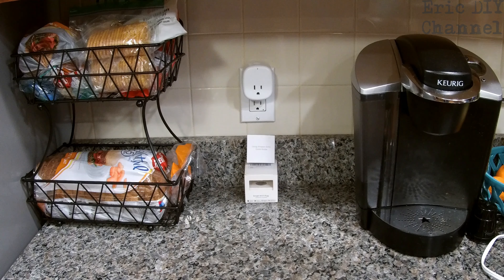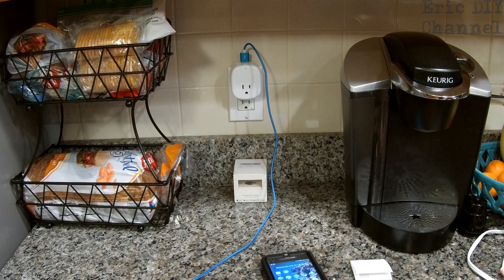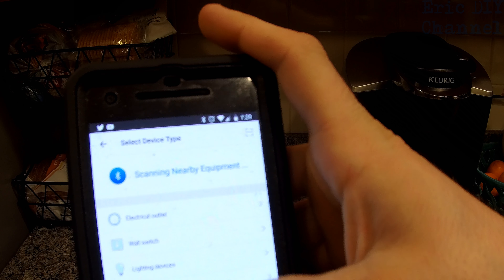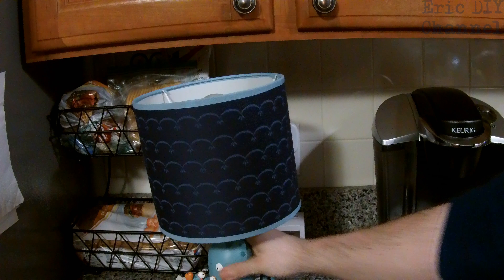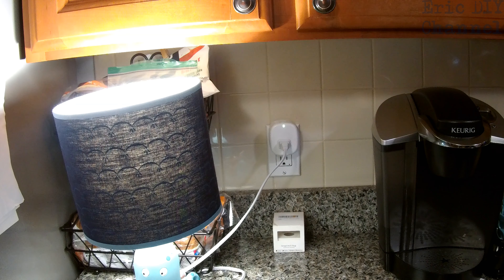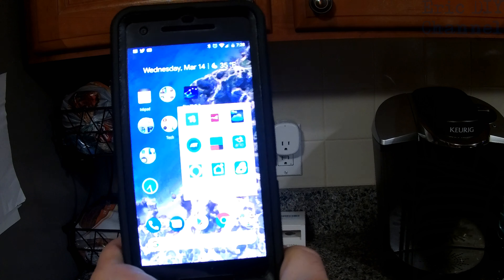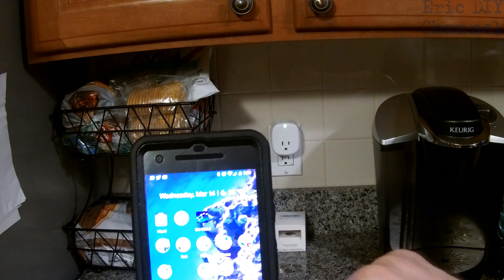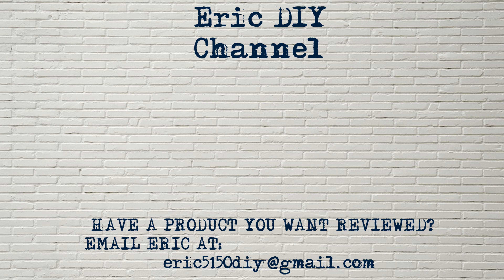Avatar Controls Wifi Smart Plug with USB Review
I am currently trying to make our home more of a smart home with more smart devices usable through Amazon Echo (Alexa). The Avatar Controls Wifi Smart Plug with USB not only is a smart plug but also has a convenient USB charge port on the top of it. It also introduced me to a better app to use with all Wifi Smart Plugs that also suppports IFTTT technology. The Avatar Controls Wifi Smart Plug with USB is the best Smart Plug I've seen so far.